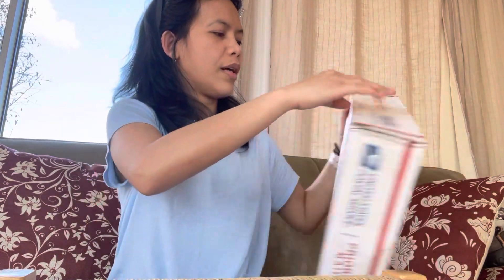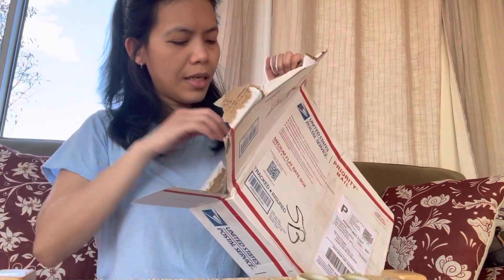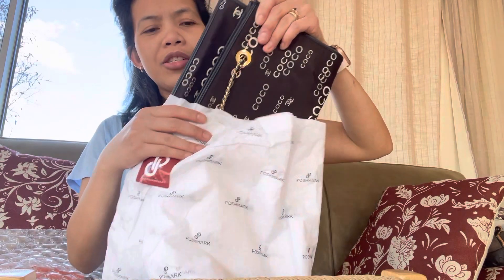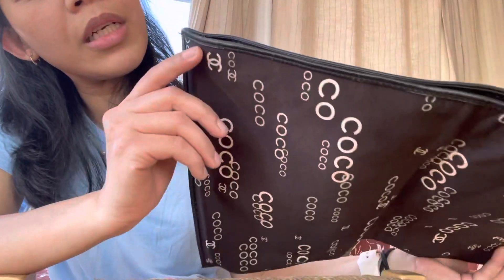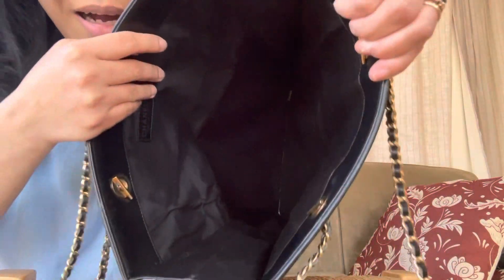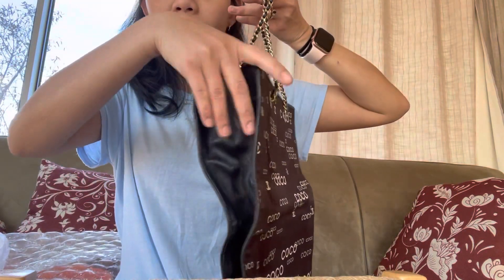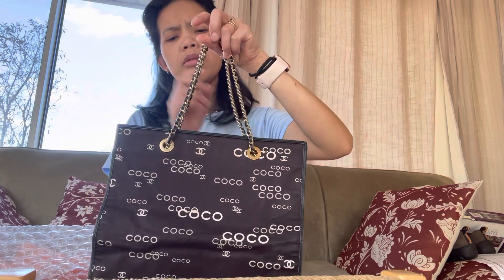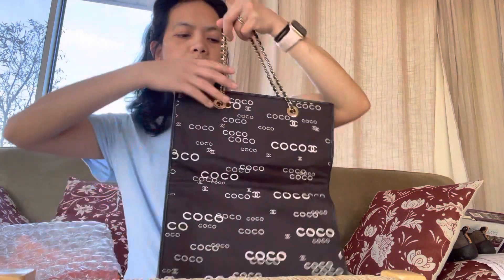Vintage/Rare Chanel Cocomark printed Canvas chain tote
Finally she’s home!! Unboxing my new baby chanel that I’ve been eyeing for a
Long time!